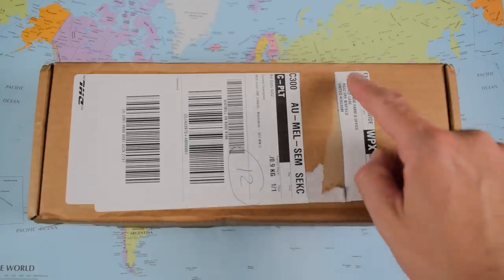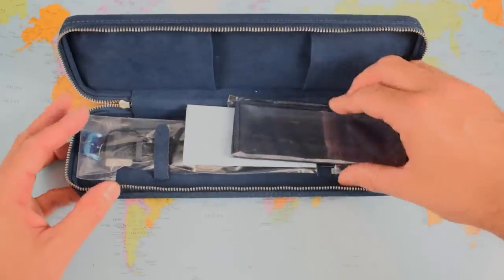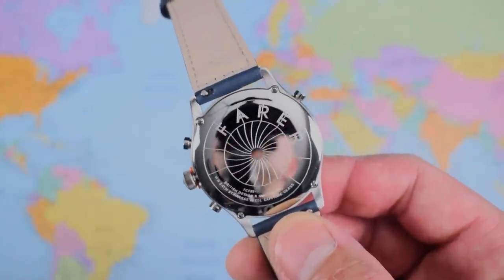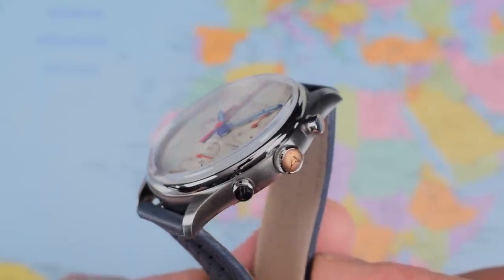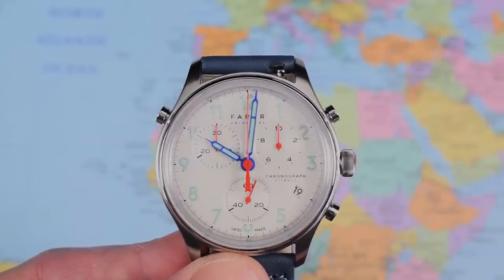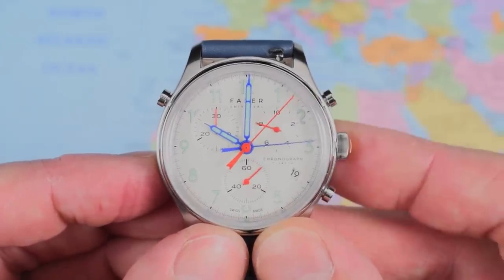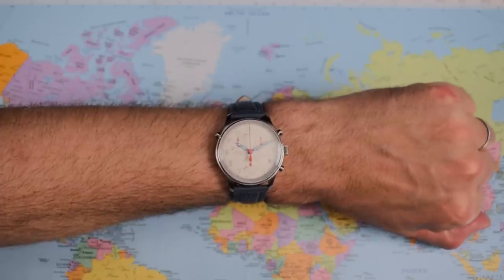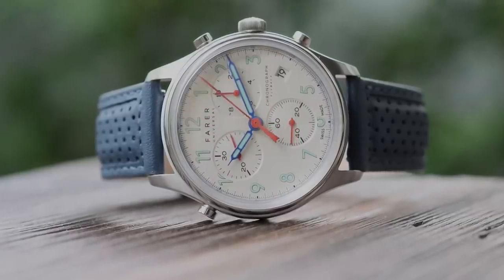The Quirky And Colourful Farer Pendine 2!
First Farer! And first ETA Powerdrive whateveritis. Well, the first one that has made it this far anyway. Very interesting and goes some way towards justifying the higher price of this unit, even though it is a quartz. I like the looks, I like the colours, the speck of dirt, not so much. Thanks again to Ashley for loaning me YET ANOTHER watch. Cheers, Jody